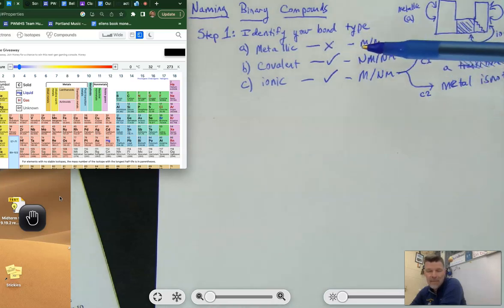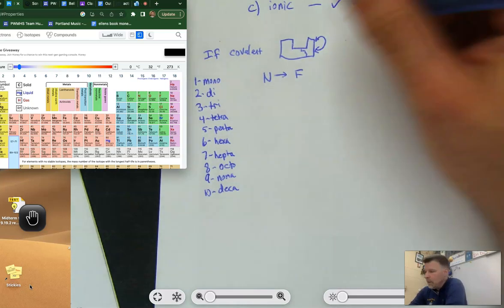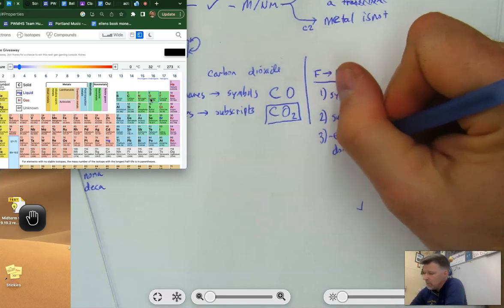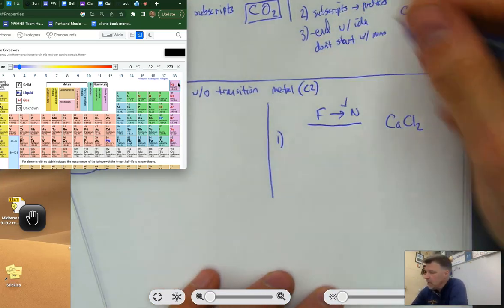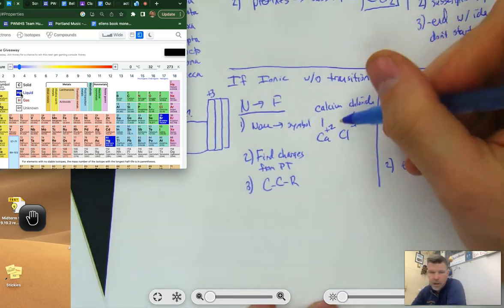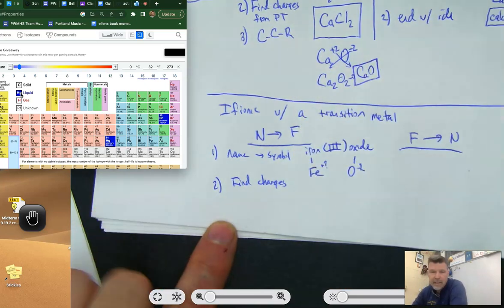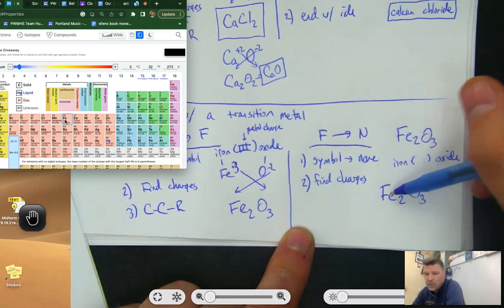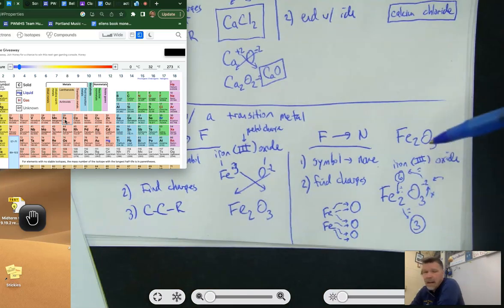How to name binary compounds